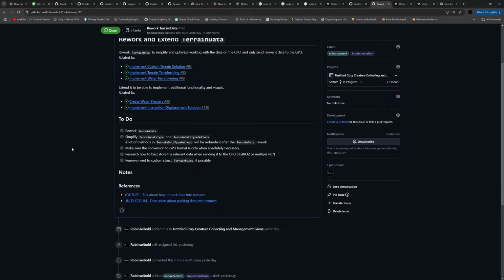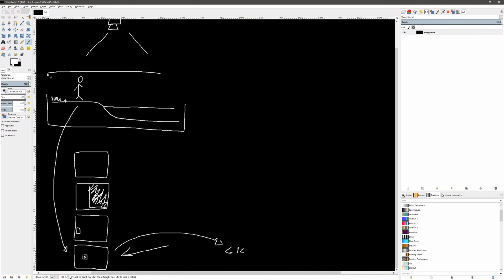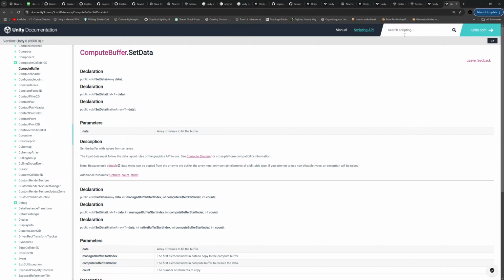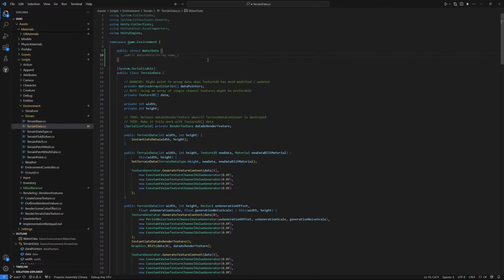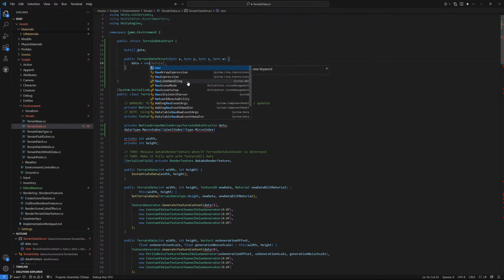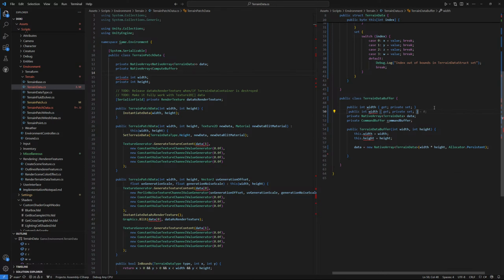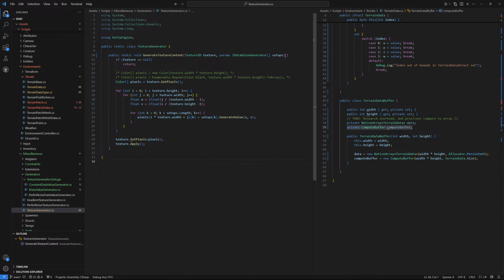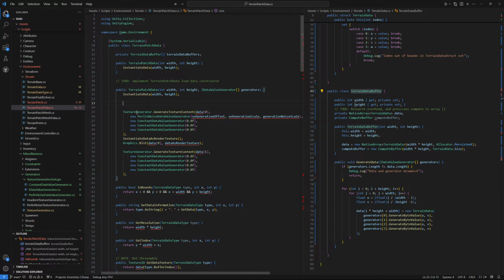Slowly Developing a Creature Collecting Game